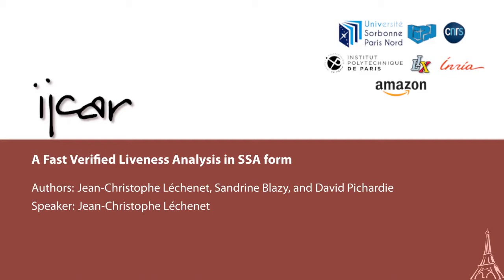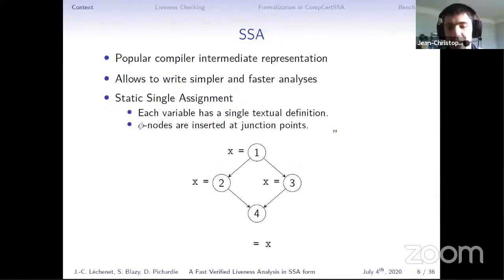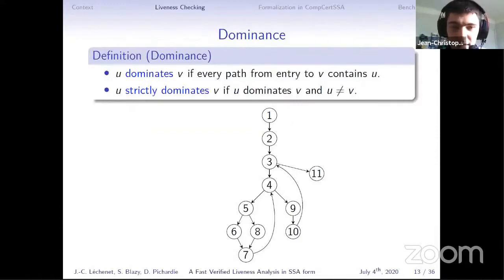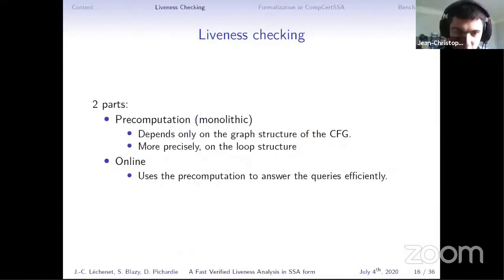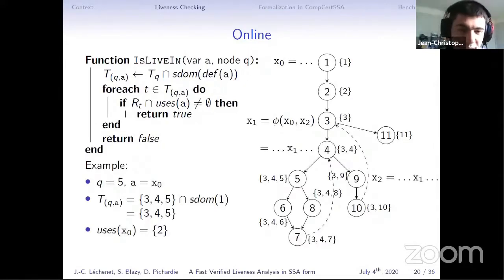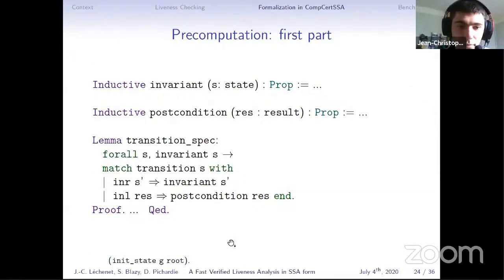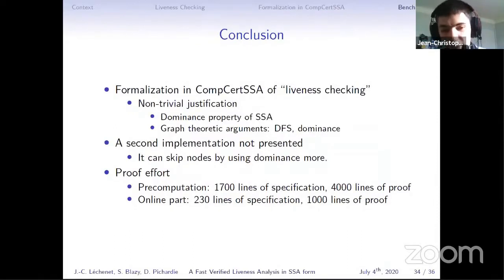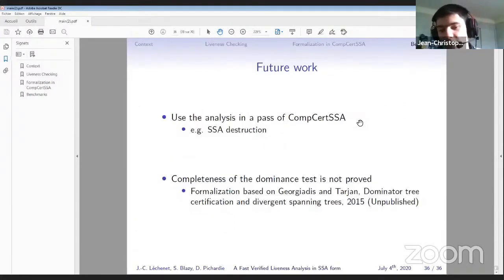Jean-Christophe Léchenet: A Fast Verified Liveness Analysis in SSA form (IJCAR B)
Authors: Jean-Christophe Léchenet, Sandrine Blazy, and David Pichardie